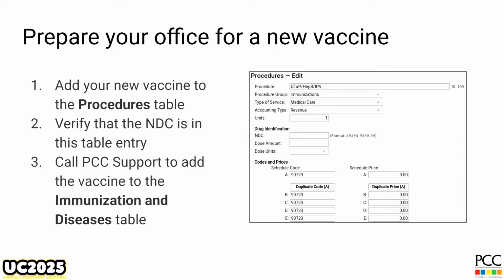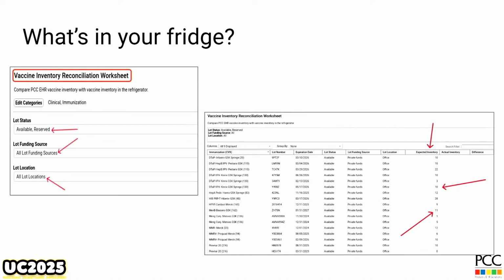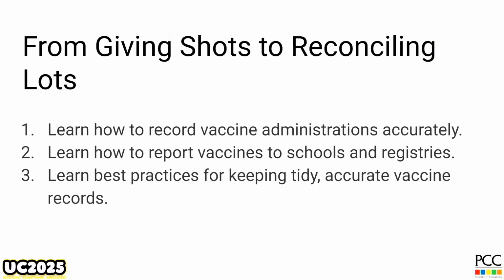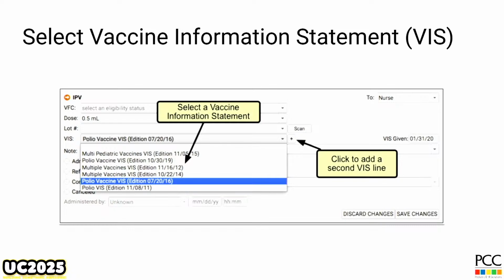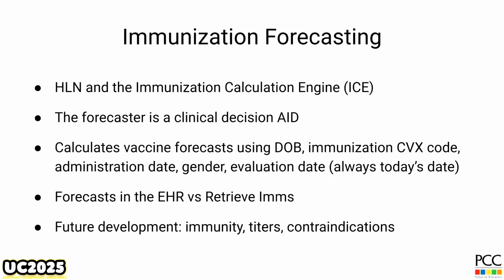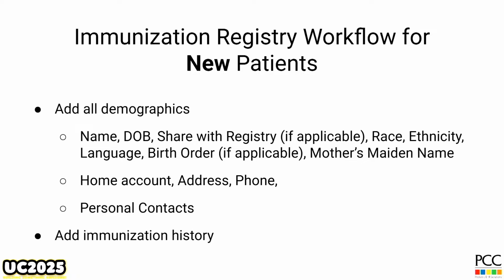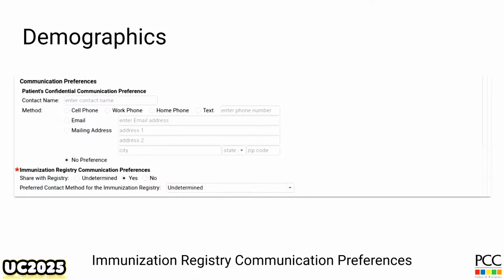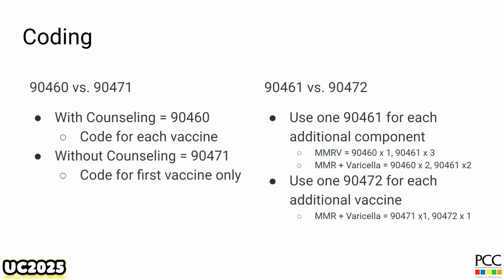The Complete Guide to Vaccine Administration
Vaccines are the backbone of your pediatric practice, providing lifelong protection to patients and a steady source of income. But they're a lot to manage. Stop stress in its tracks and learn how to manage vaccines like a pro! PCC experts share everything you need to know to confidently manage your vaccine apparatus, from configuration to refrigeration, to giving shots and reconciling lots.